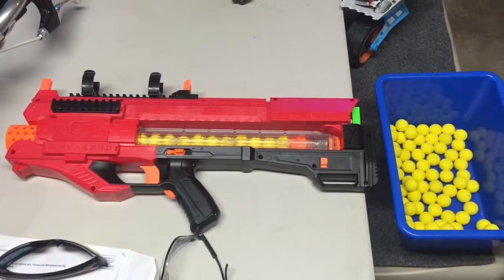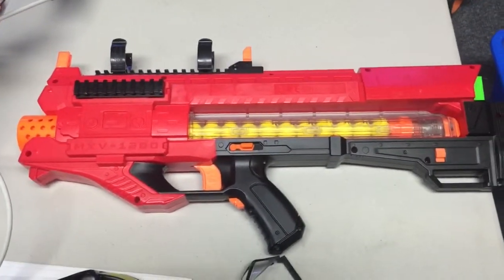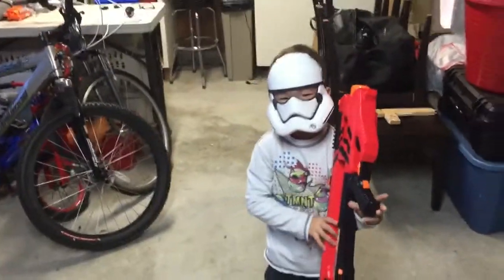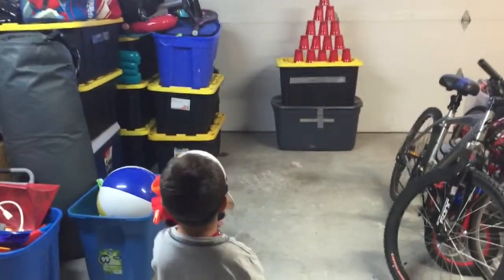The Ultimate Nerf gun